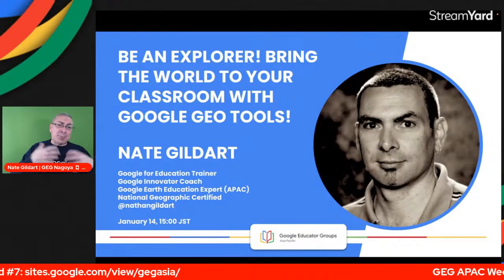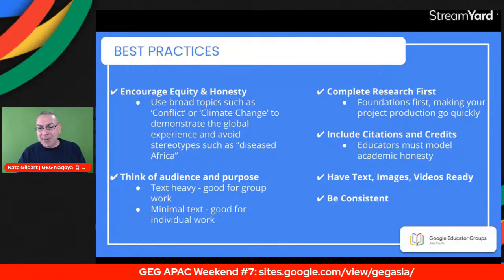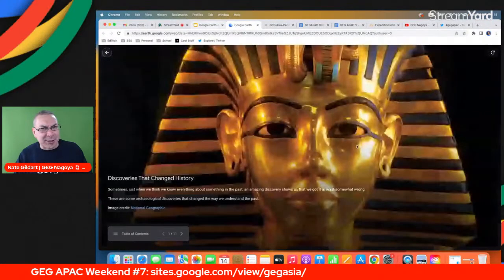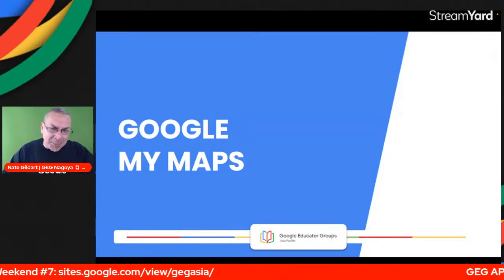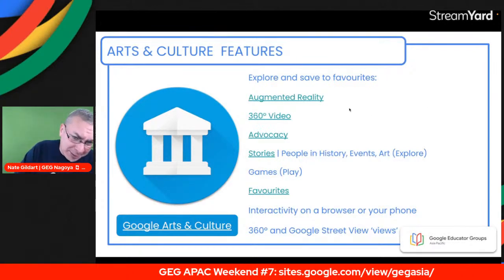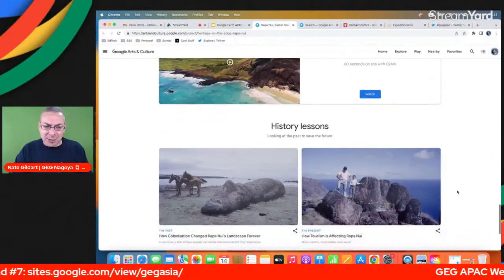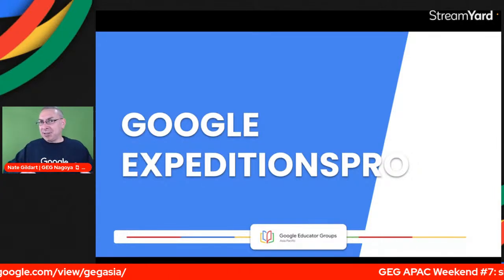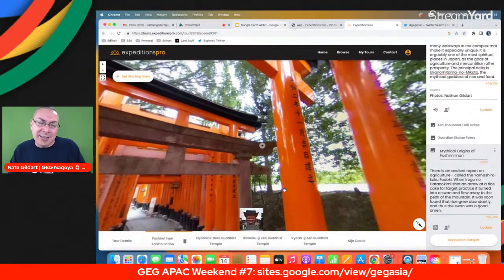Be An Explorer! Bring the World to Your Classroom with Google Geo Tools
Geography crosses many disciplines. In this session, you’ll explore Google Geo tools for lessons, activities, and student content creation. We’ll explore Google Earth Projects, Google My Maps, Google ExpeditionsPro, Google Arts & Culture, and 360° imagery with Google Story Spheres. These tools give students enriched learning experiences that opens minds, teaches perspective, and sparks curiosity. As the global pandemic settles, students can use these tools to give voice to the lessons learned through engaging teacher-driven lessons and student content creation that fosters a better understanding of our world.